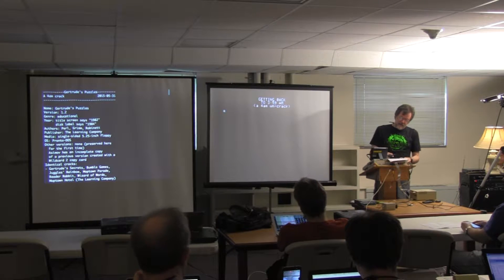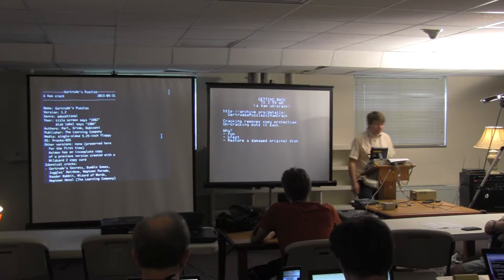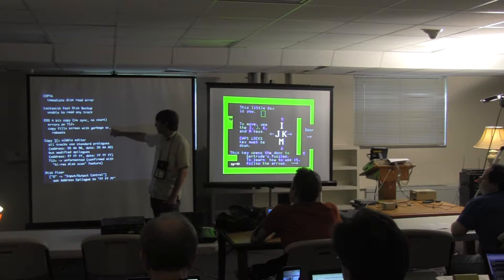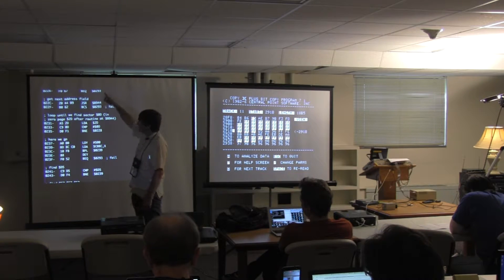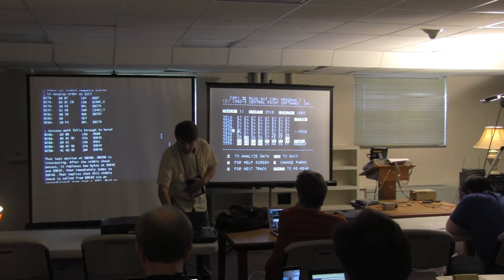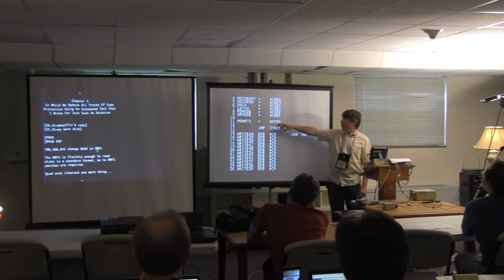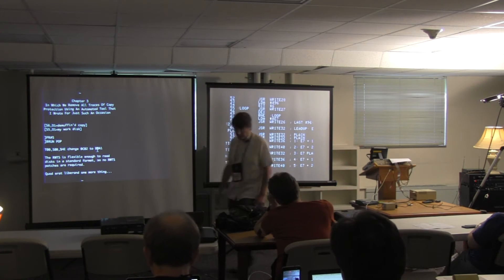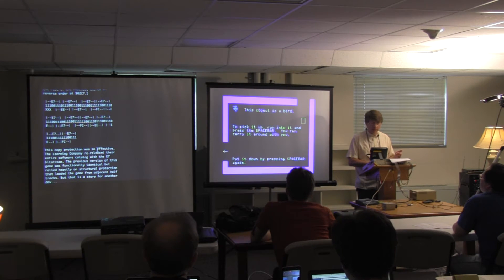KFest 2016 Martin Haye A 359 Crack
Rob McMullen and Kevin Savetz are two Atari 8-bit podcasters who are huge fans of the classic platform game Jumpman. They interviewed the author, Randy Glover, in the Antic podcast interview series and discovered that the source code is likely lost forever. They began reverse engineering the Atari 8-bit version using Omnivore (Rob's Linux/Mac/Windows program for reverse engineering 8-bit disk images) with the intent to create new levels and add new features to the game. They will demo Omnivore and discuss their progress on Jumpman, and in a KansasFest exclusive: they will share their documentation with the public for the first time.